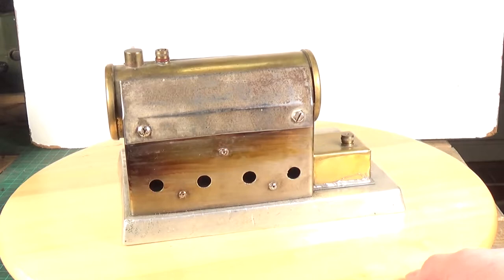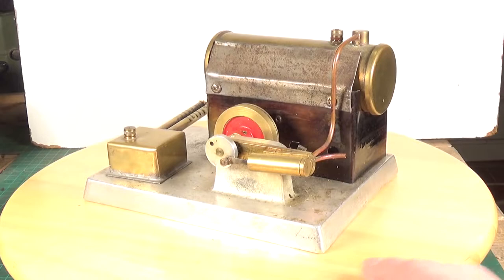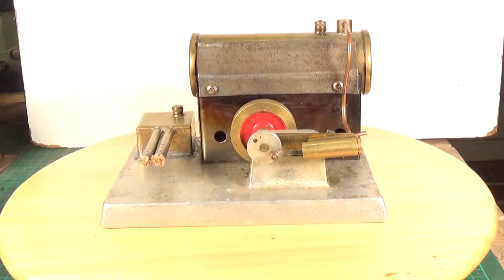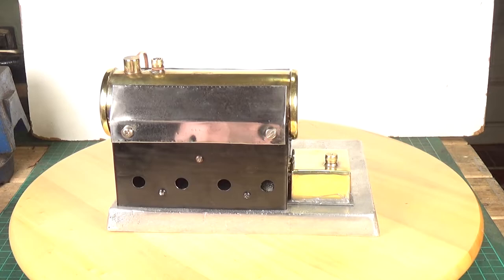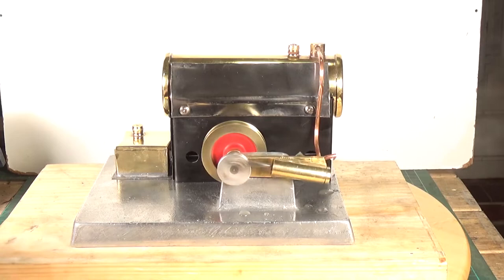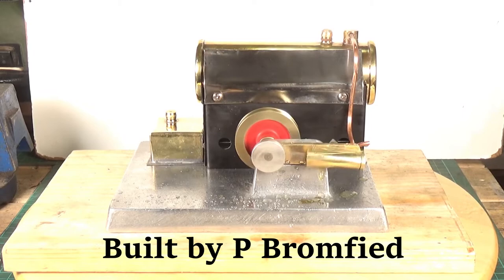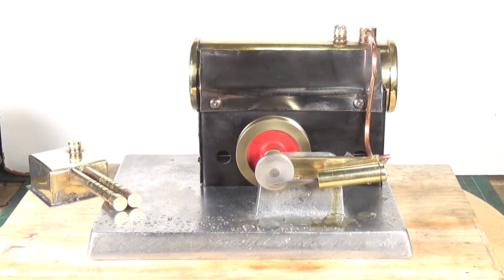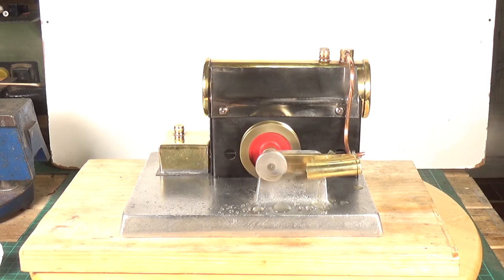Albury Manor MK4 Model Steam Engine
A rather unusual model steam engine. The Albury manor MK4 was designed by Geoffrey Weller and Roger Williamson and made by school pupils between 1965 and 1975. This one was built by P Bromfied.